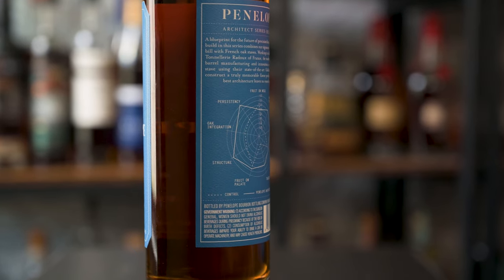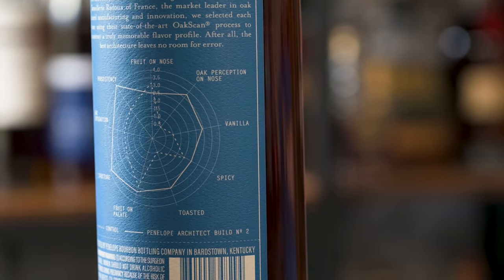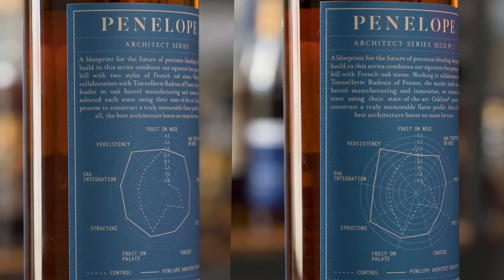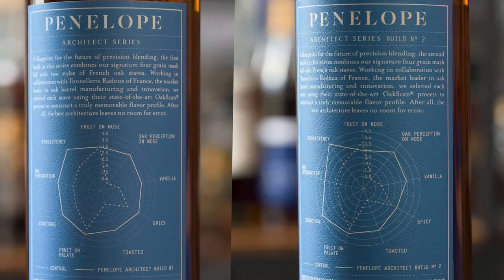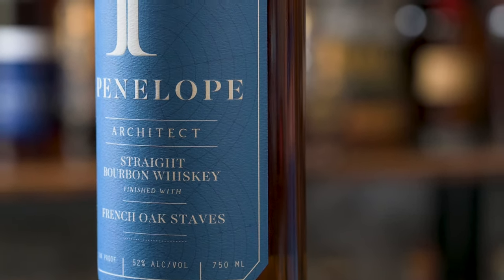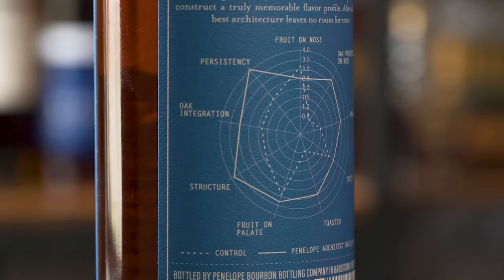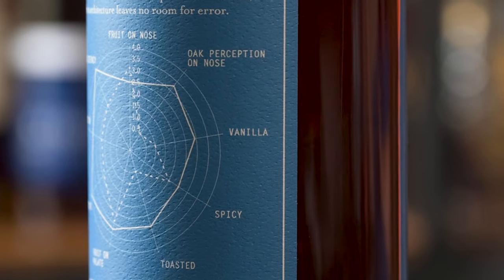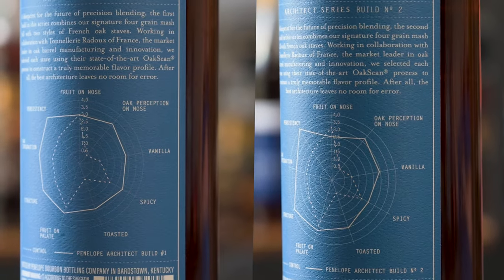Is Penelope "Architect"ing the future of bourbon? - THREE DRINKS DOWN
Is Penelope Architecting the future of bourbon?

Penelope has set off on an interesting experiment using state of the art barrel stave analysis technology to try to see if they can produce a blend to a precise flavor profile.

Sounds crazy, right?!?!? Are they able to do that? Is the bourbon any good?

This episode we dive into those questions by trying Penelope Architect Builds 1 & 2.

We tell you what we think about the bourbon and our overall perceptions on what Penelope is doing with this series.

We would be flattered if you would please be sure to…
COMMENT with your thoughts.

Video Editor: James H.